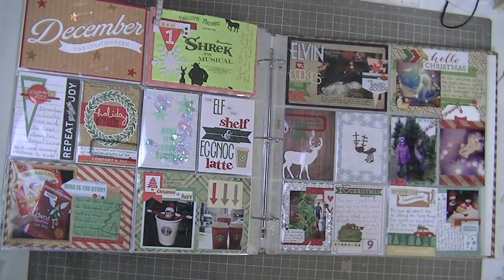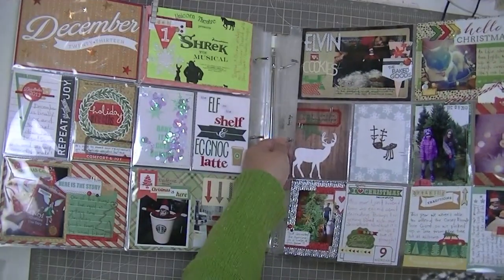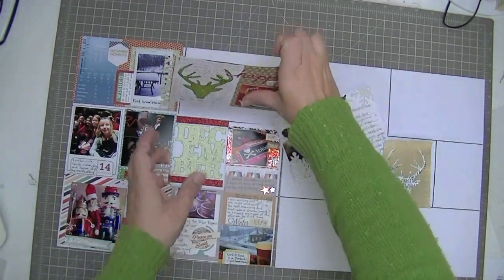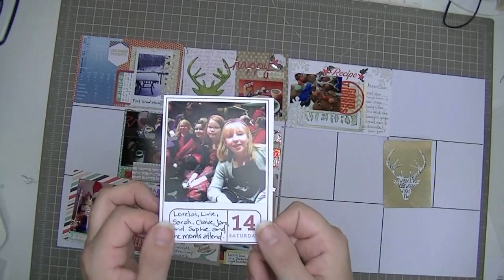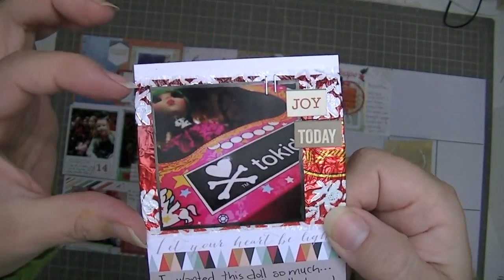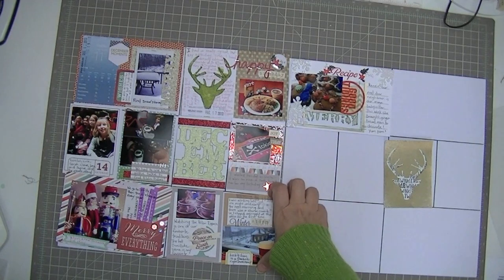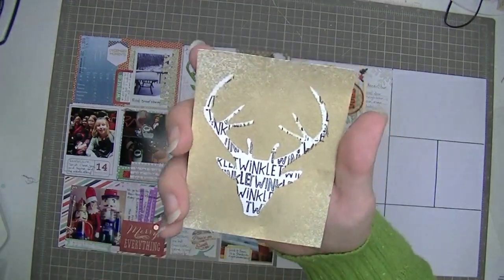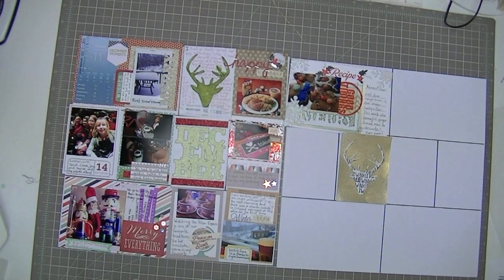Stocking Stuffer Class Dec 20 My Update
Part of the Stocking Stuffer Class